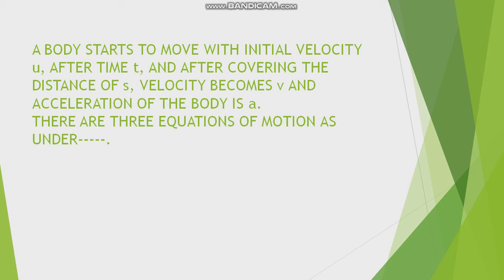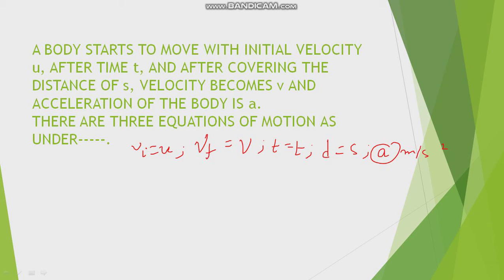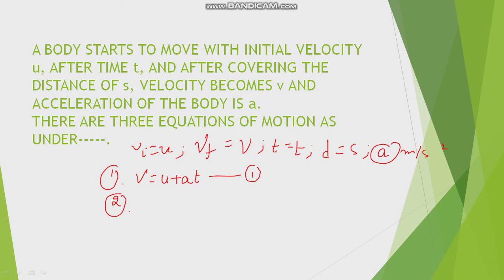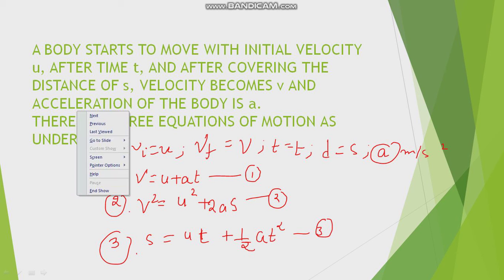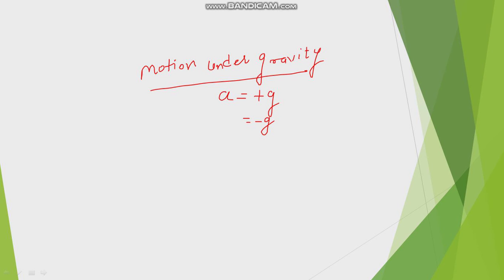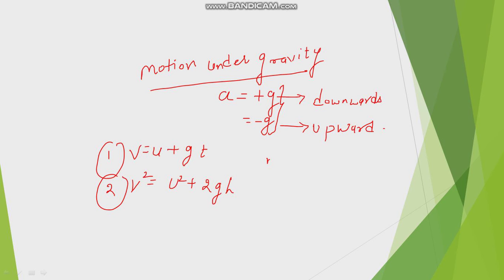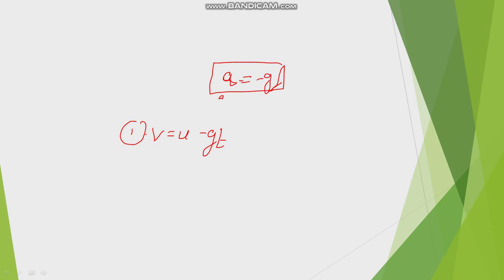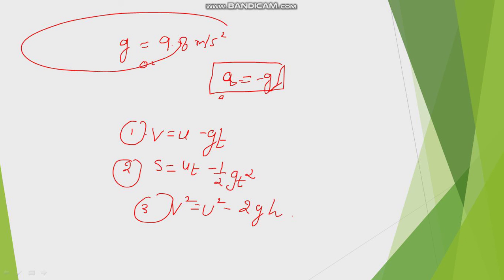EQUATIONS OF MOTION BY IOTACLASSES 1729